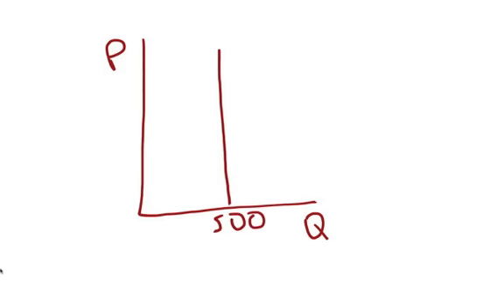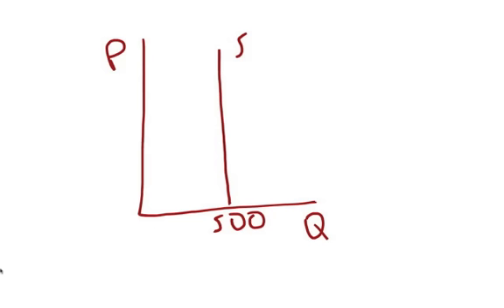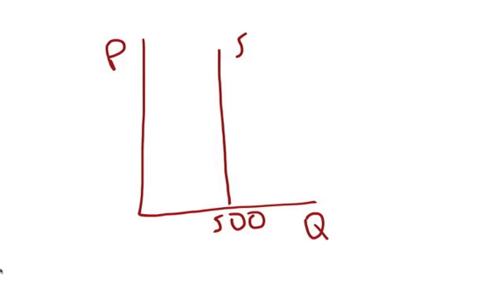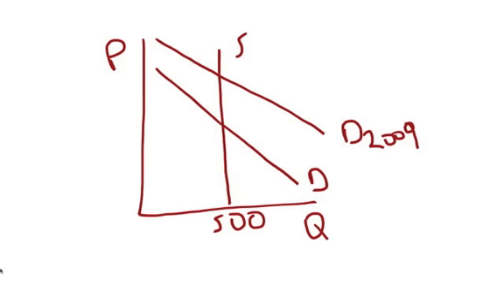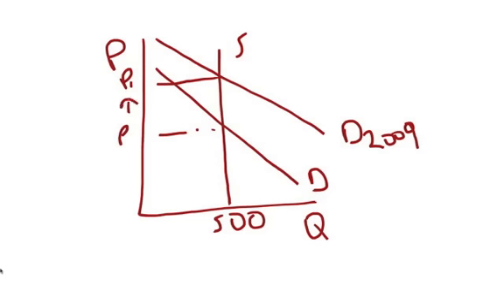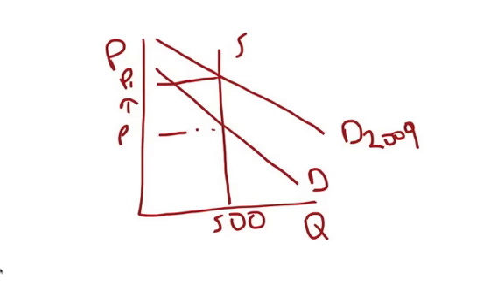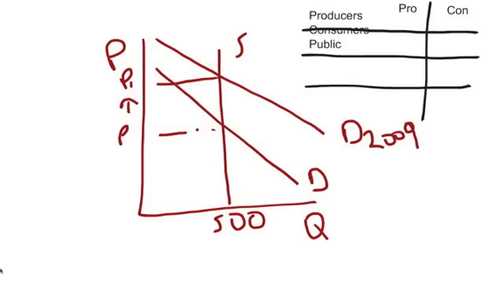Unit IV # 3